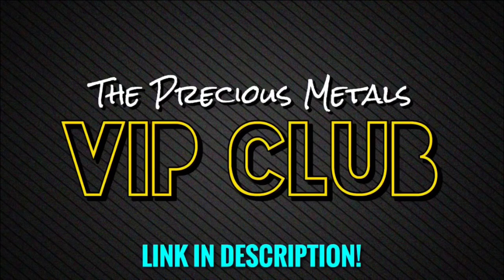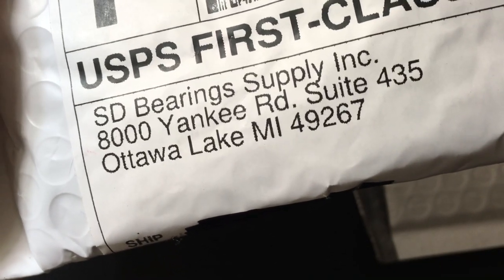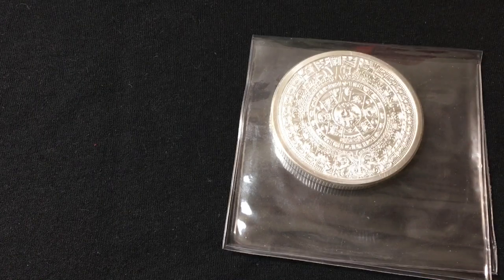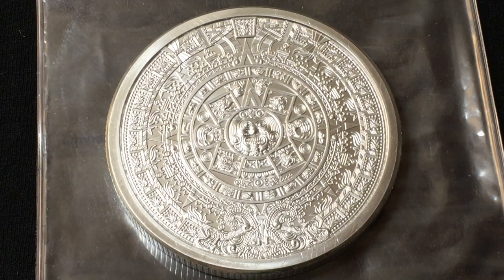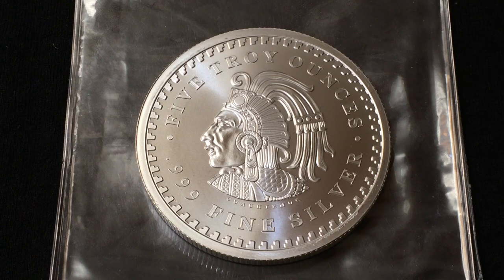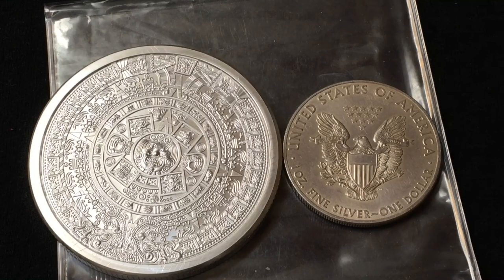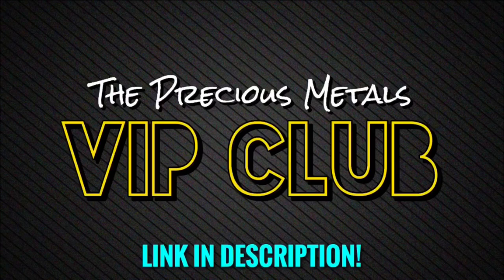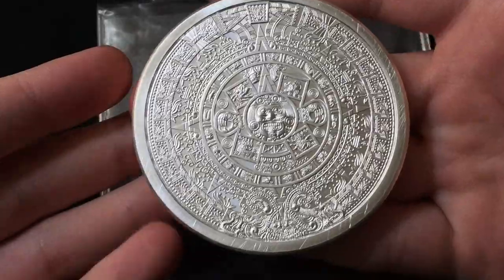5oz Aztec Calendar Silver Round UNBOXING & REVIEW!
📬 Send mail here:
Mykie DYDSS